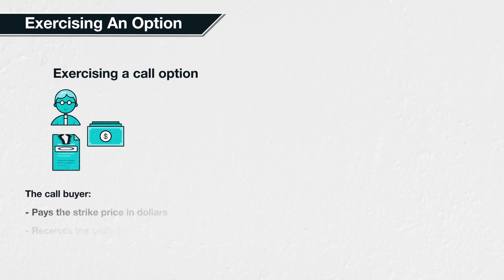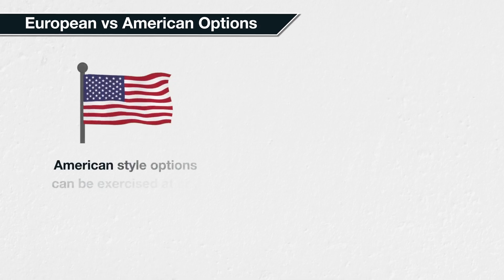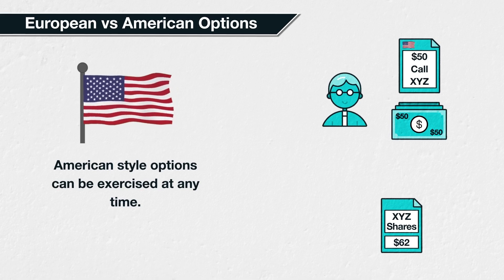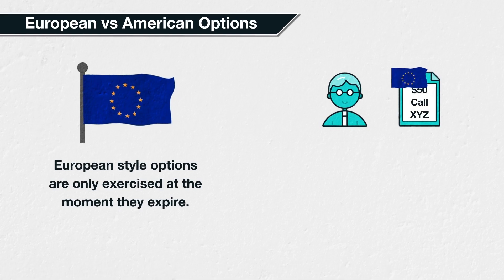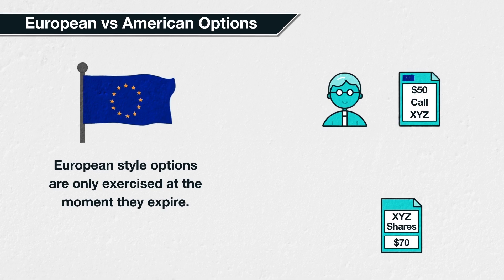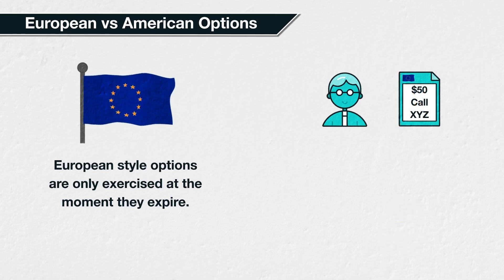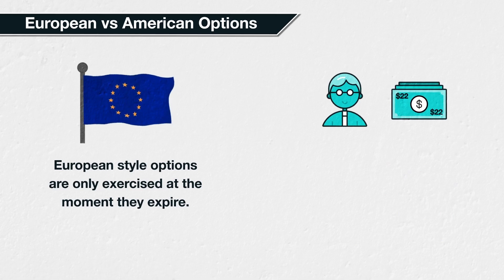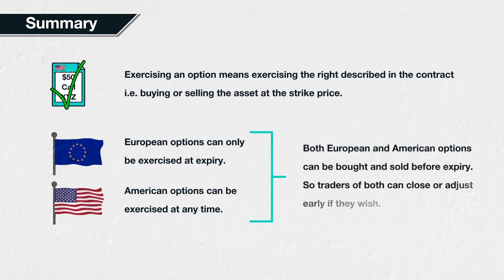2.3 European vs American Options - Deribit Options Course Basics